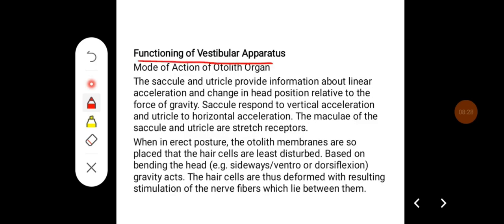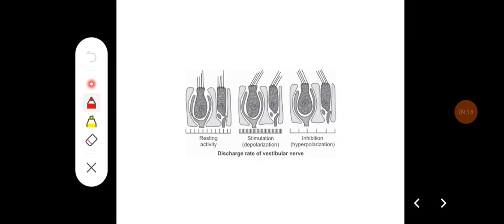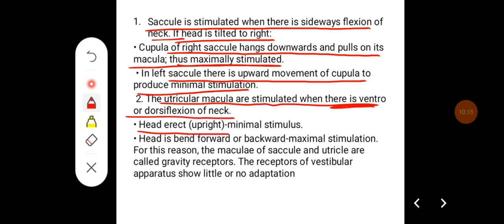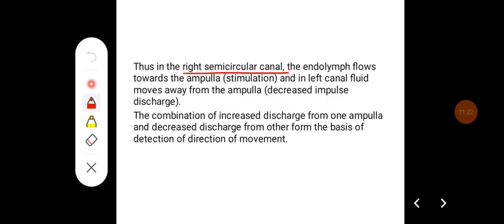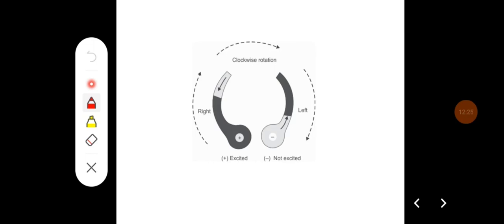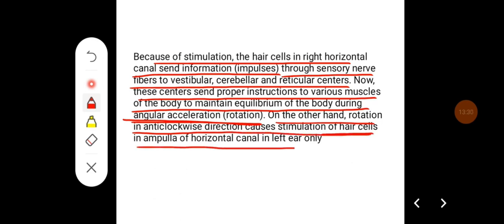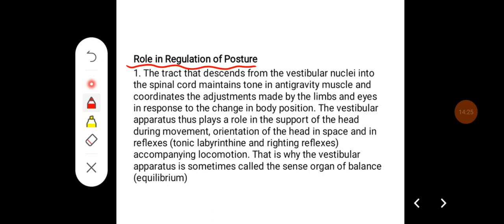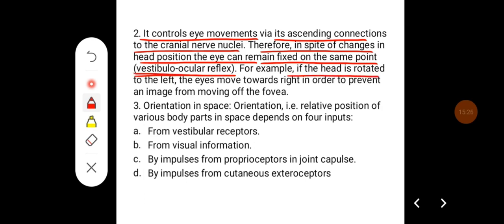Q. Describe mode of action of otoliths, semicircular canals and their role in regulation of posture.